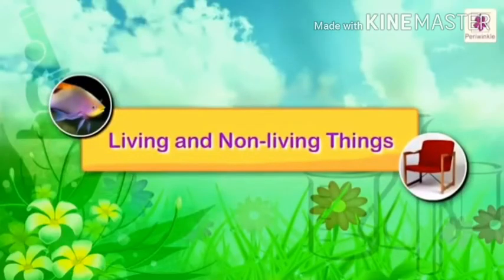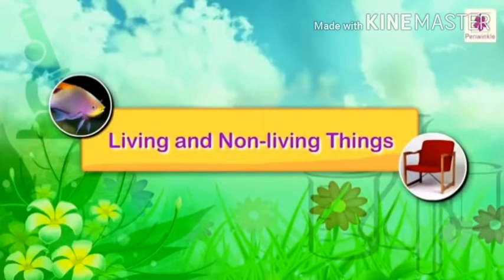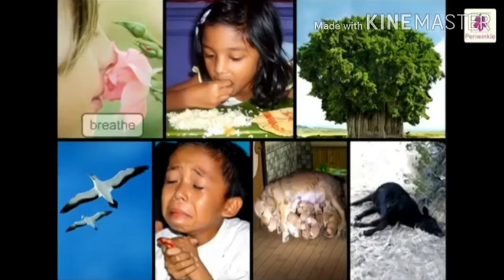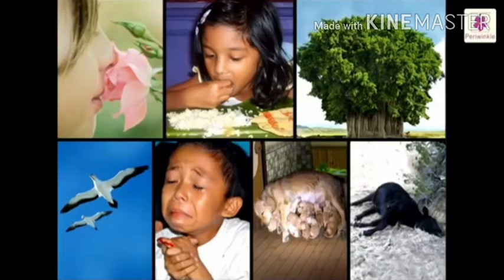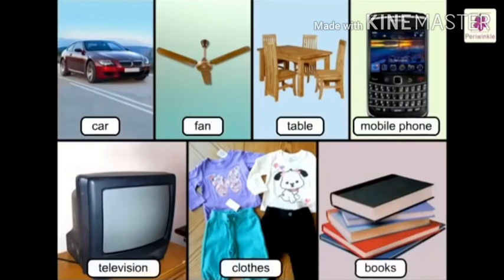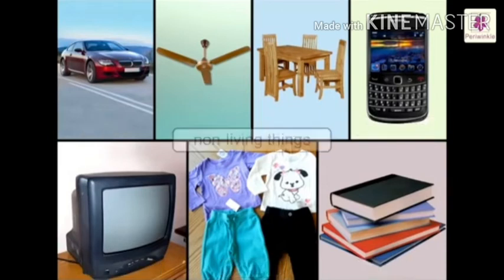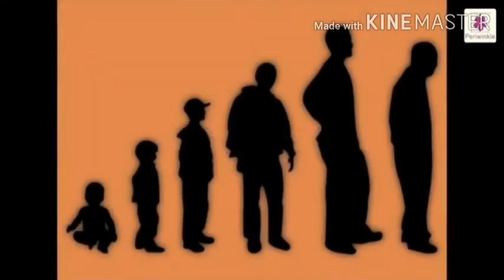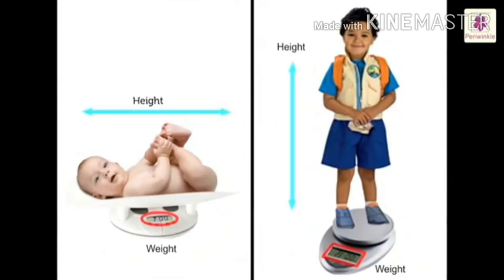CLASS 3 SCIENCE. LESSON- 1 BY MISS DAISY SHAJU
Lesson 1 Living Things and Non Living Things